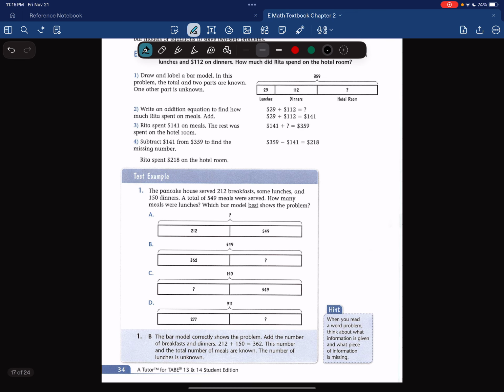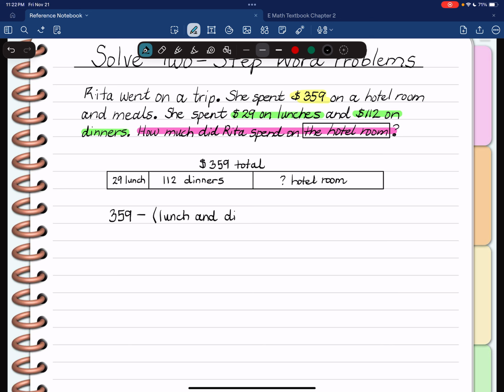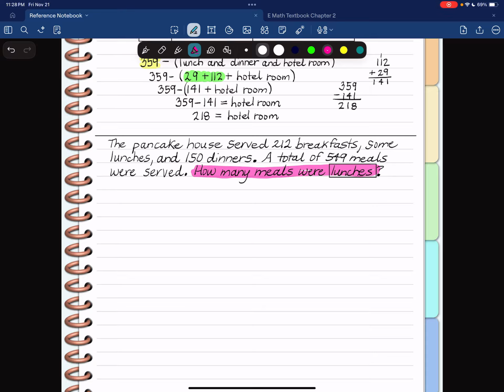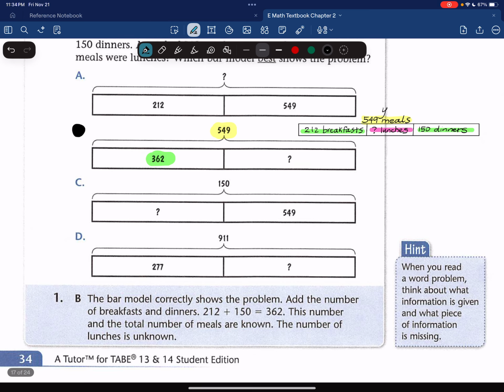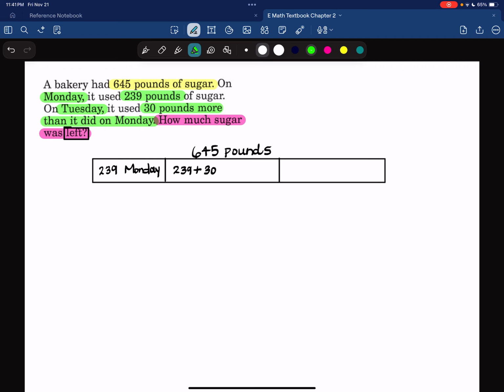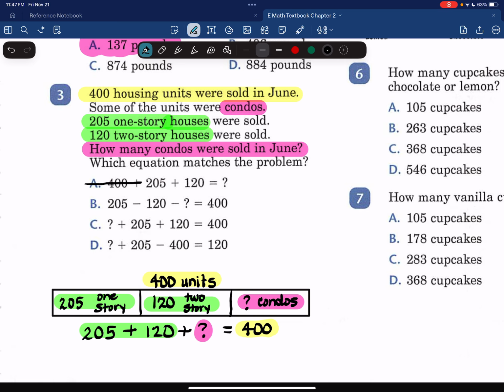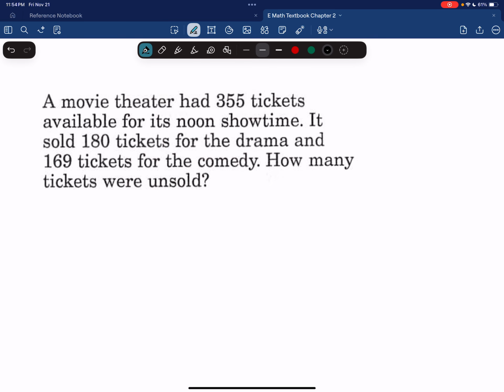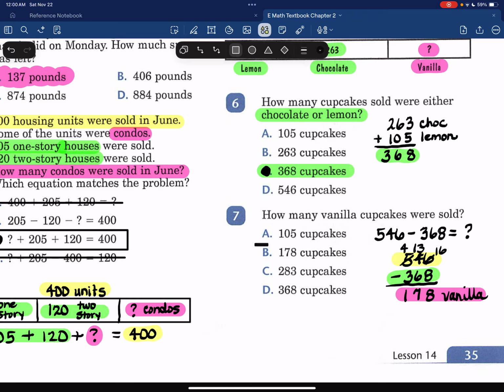EMTL14 Pages 34-35: Use Drawings and Equations to Solve Two-Step Problems